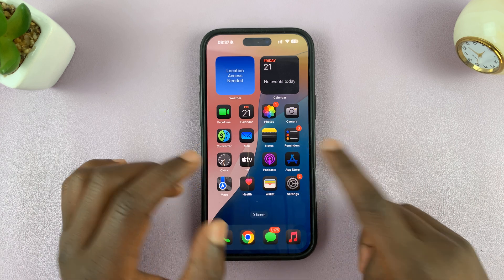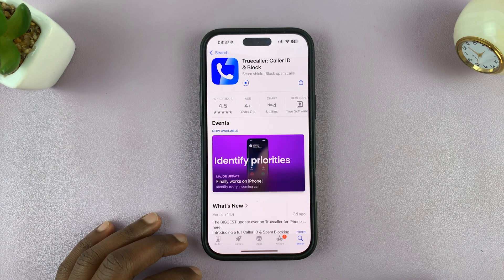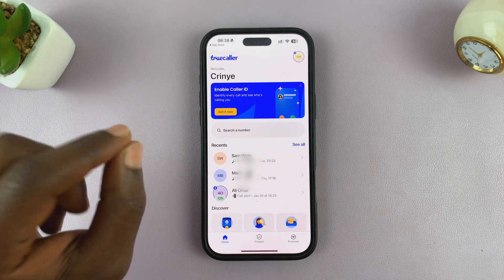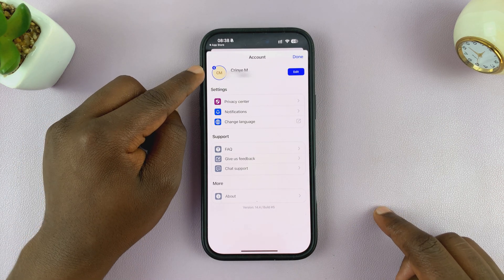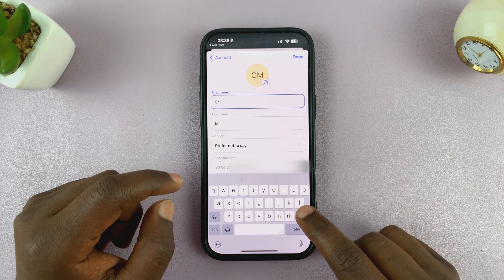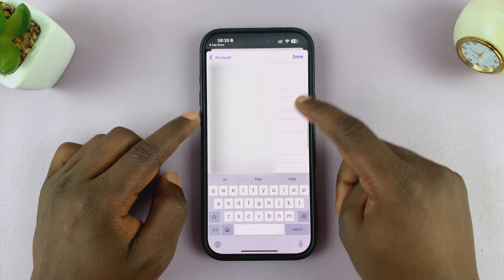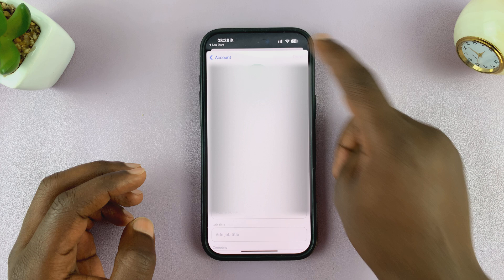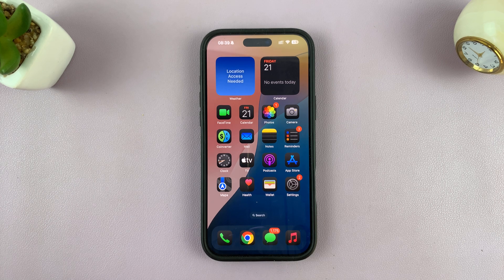How To Change Your Name On Truecaller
In  this video, I’ll show you how to change your name on Truecaller in just a few simple steps. Whether your name is incorrect or you just want to update it, this guide will help you do it easily.

Download and install truecaller on your phone
Launch the app and Create an  account
Tap on the profile icon on the top right corner of your screen
Click on the edit pencil or icon
Customize your truecaller credentials then tap on done

Cell Phone Tripod Adapter